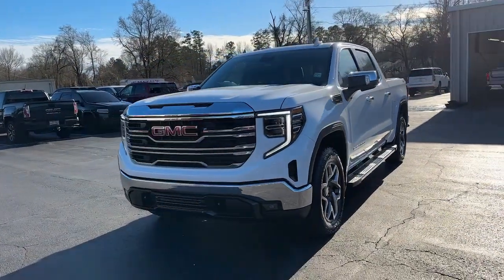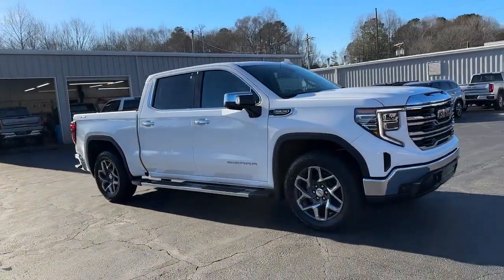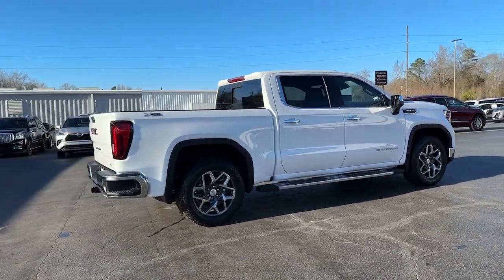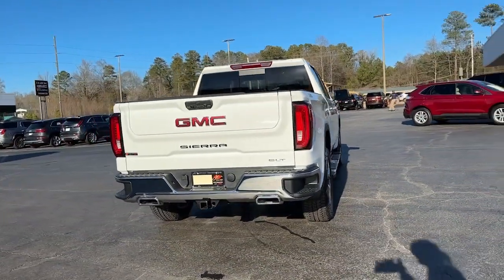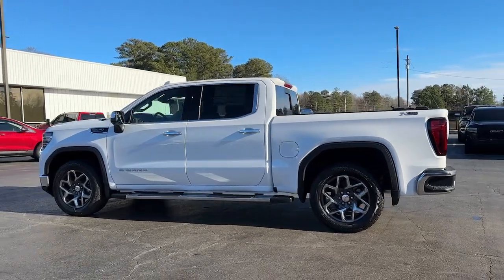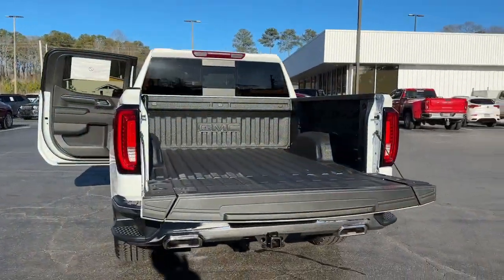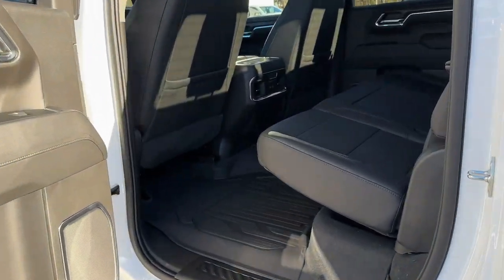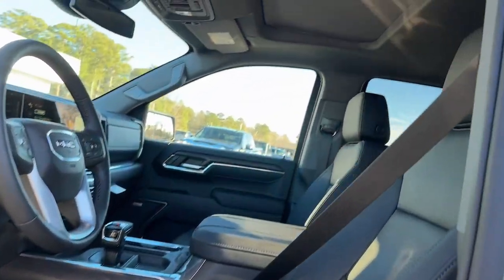2023 GMC Sierra 1500 Carrollton, Franklin, Atlanta, Marietta, Newnan, GA PG427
Summit White New 2023 GMC Sierra 1500 SLT available in Carrollton, Georgia at John Thornton Cadillac Buick GMC. Servicing the Franklin, Atlanta, Marietta, Newnan, GA.
2023 GMC Sierra 1500 SLT - Stock#: PG427 - VIN#: 3GTUUDED5PG180333

Preferred Equipment Group 4SA,3.23 Rear Axle Ratio,Auto-Locking Rear Differential,Wheels: 18 x 8.5 6-Spoke Machined Aluminum,20 Polished Aluminum Wheels,Front 40/20/40 Split-Bench Seat,Front Bucket Seats,Perf Leather-Appointed Front Outboard Seat Trim,10-Way Power Driver Seat Adjuster w/Lumbar,Standard Suspension Package,High Capacity Suspension Package,Radio: Premium GMC Infotainment Audio System,SLT Convenience Package,SLT Preferred Package,SLT Premium Package,Adaptive Cruise Control,Color-Keyed Carpeting Floor Covering,120-Volt Instrument Panel Power Outlet,Not Equipped w/Steering Column Lock,Power Sunroof,All-Weather Floor Liner (LPO),X31 Off-Road & Protection Package,Spray-On Pickup Bed Liner w/GMC Logo,Chrome Wheel To Wheel Assist Steps,LED Cargo Area Lighting,Rear Wheelhouse Liners,X31 Off-Road Package,Trailering Package,Heavy-Duty Air Filter,Electric Rear-Window Defogger,Deep-Tinted Glass,Skid Plates,Driver Memory,Power Sliding Rear Window w/Rear Defogger,10-Way Power Passenger Seat Adjuster w/Lumbar,GMC Connected Access Capable,Power Front Passenger Windows w/Express Up/Down,Power Rear Windows w/Express Down,Power Door Locks,Keyless Open & Start,Power Front Windows w/Driver Express Up/Down,Push Button Start,Remote Vehicle Starter System,Front Rainsensing Wipers,Compass,Hitch Guidance,Floor-Mounted Center Console,Electronic Precision Shift,Chrome Header & Chrome Grille Insert Bars,Hill Descent Control,Wireless Charging,Heated Driver & Front Outboard Passenger Seating,Heated 2nd Row Outboard Seats,120-Volt Bed Mounted Power Outlet,Auxiliary External Transmission Oil Cooler,Ventilated Driver & Front Passenger Seats,170 Amp Alternator,Electrical Steering Column Lock,Dual Exhaust System,Manual Tilt-Wheel & Telescoping Steering Column,Power Rake & Telescoping Steering Column,Single Speed Transfer Case,2-Speed Transfer Case,GMC Pro Safety,Wireless Phone Projection,Buckle to Drive,IntelliBeam Automatic High Beam On/Off,Perimeter Lighting,SiriusXM w/360L,2 Charge/Data USB Ports Inside Center Console,2 Type-C Charge-Only Rear USB Ports,2 Charge/Data USB Ports,OnStar & GMC Connected Services Capable,Following Distance Indicator,Forward Collision Alert,Universal Home Remote,Lane Keep Assist w/Lane Departure Warning,Automatic Emergency Braking,Steering Wheel Audio Controls,Front Pedestrian Braking,Premium Bose 7-Speaker Sound System,6-Speaker Audio System Feature,Theft Deterrent System (Unauthorized Entry),HD Rear Vision Camera,Front Frame-Mounted Black Recovery Hooks,Wi-Fi Hotspot Capable,X31 Hard Badge,Front Center Armrest w/Storage,Auto High-beam Headlights,Emergency communication system: OnStar and GMC connected services capable,Premium audio system: Premium GMC Infotainment System,Apple CarPlay/Android Auto,Tracker system: OnStar Vehicle Insights,4-Wheel Disc Brakes,6 Speakers,Air Conditioning,Electronic Stability Control,Navigation System,Tachometer,Voltmeter,ABS brakes,AM/FM radio,Alloy wheels,Auto-dimming door mirrors,Automatic temperature control,Brake assist,Bumpers: chrome,Delay-off headlights,Driver door bin,Driver vanity mirror,Dual front impact airbags,Dual front side impact airbags,Front anti-roll bar,Front dual zone A/C,Front fog lights,Front reading lights,Front wheel independent suspension,Fully automatic headlights,Heated door mirrors,Heated front seats,Heated steering wheel,Illuminated entry,Low tire pressure warning,Memory seat,Occupant sensing airbag,Outside temperature display,Overhead airbag,Overhead console,Panic alarm,Passenger door bin,Passenger vanity mirror,Power door mirrors,Power driver seat,Power passenger seat,Power steering,Power windows,Radio data system,Rain sensing wipers,Rear reading lights,Rear seat center armrest,Rear step bumper,Rear window defroster,Remote keyless entry,Security system,Speed control,Speed-sensing steering,Split folding rear seat,Steering wheel mounted audio controls,Telescoping steering wheel,Tilt steering wheel,Traction control,Trip computer,Variably intermittent wipers,Auto-dimming Rear-View mirror